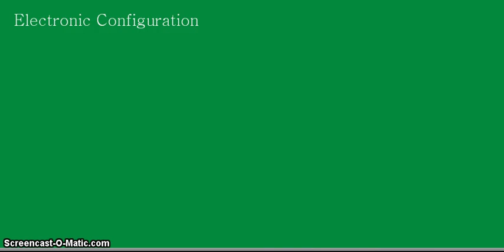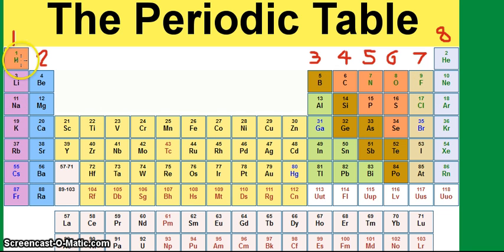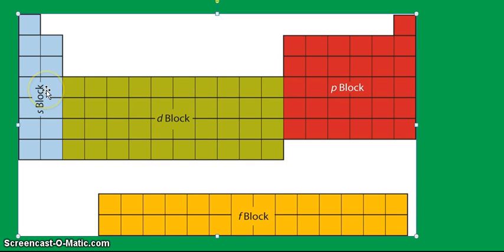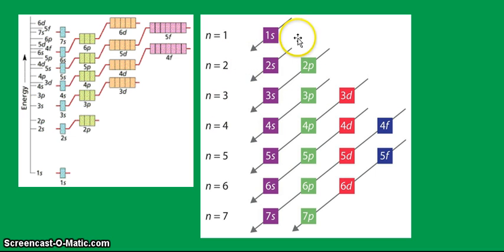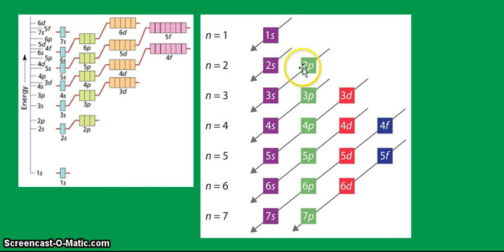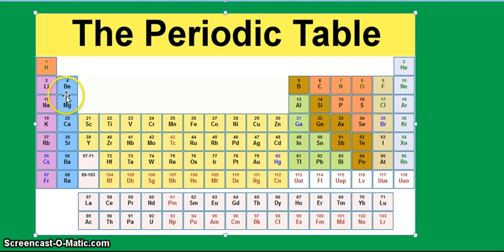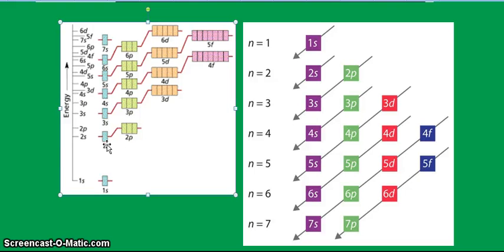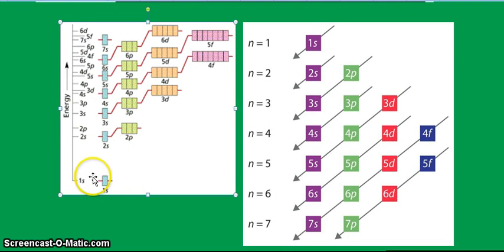Beryllium (Be) Electronic Configuration - Video Tutorial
Hey there!

This video tutorial will help you determine the electronic configuration of
Beryllium. For better understanding, try to read first about orbitals,
valence electrons, shells and sub-shells.

Enjoy watching and continue learning!